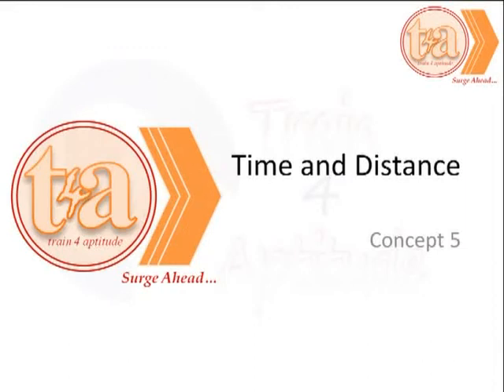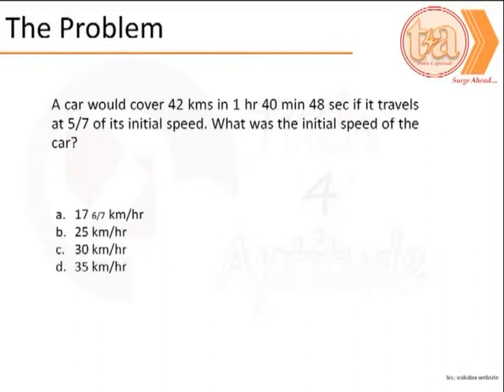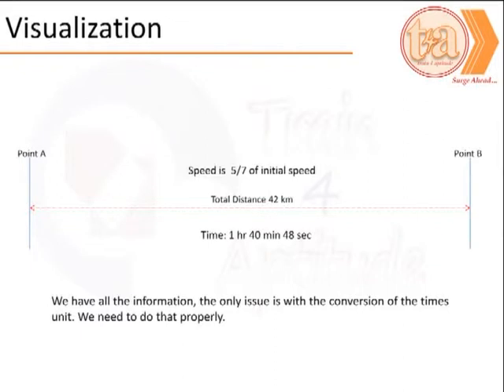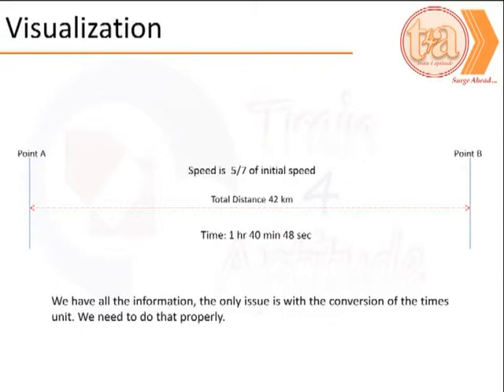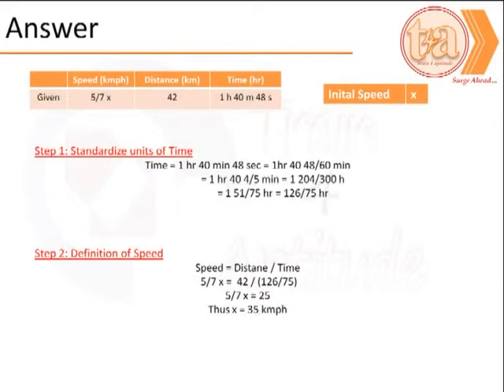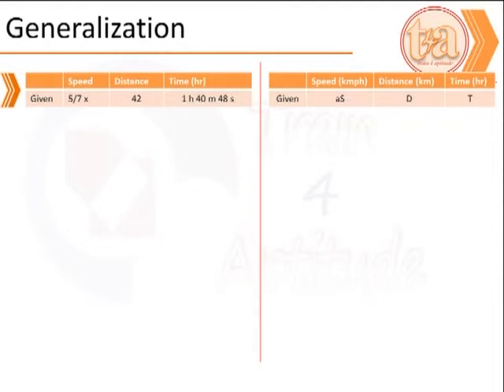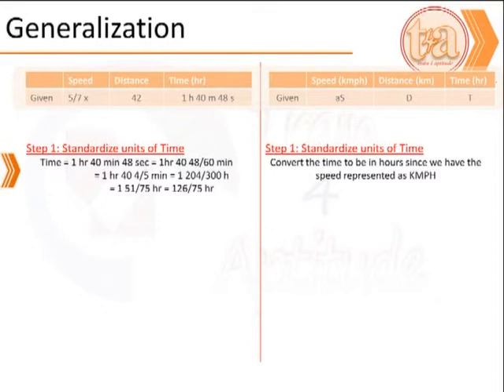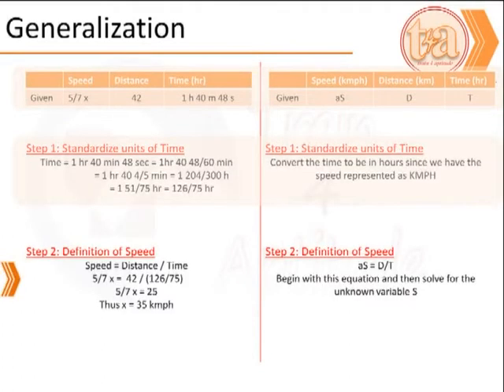Quantitative Aptitude: Time and Distance Problems (Concept 5)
Solving to find the speed, given all other information - time and distance
Difficulty: Super Simple